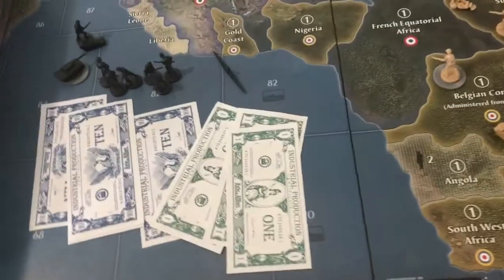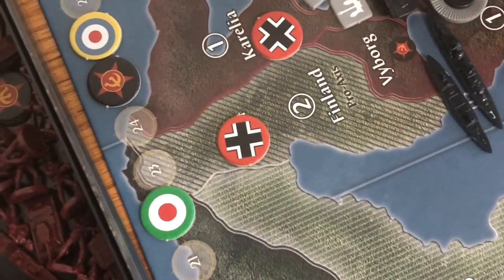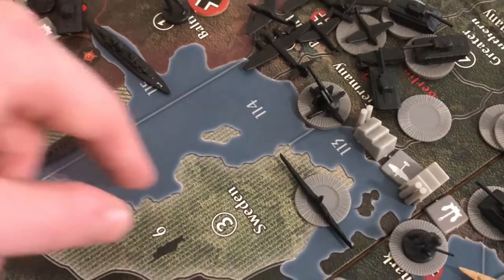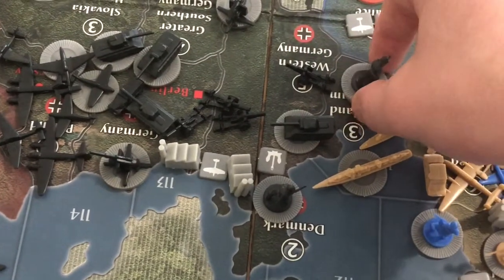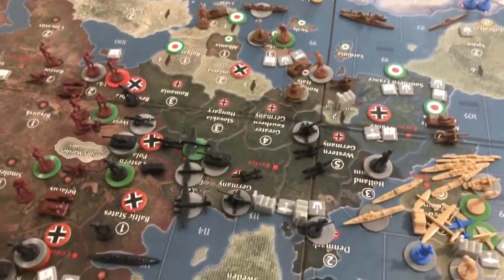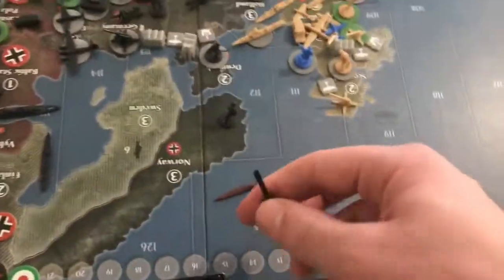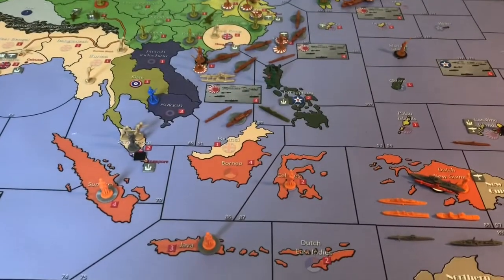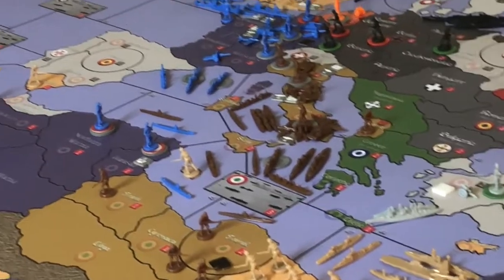German Round 3 with the Attic Nerd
Watch till the end for a look at Global War 1939.